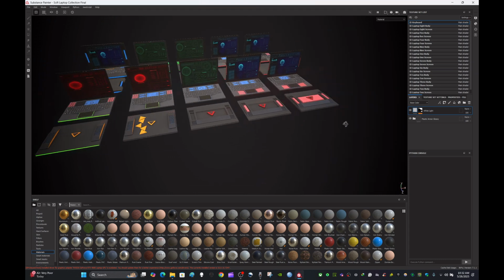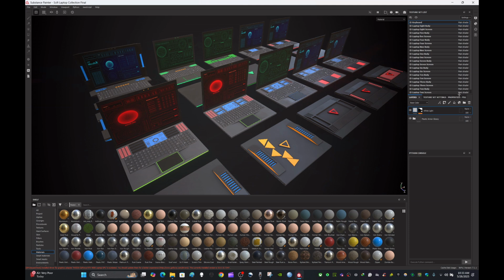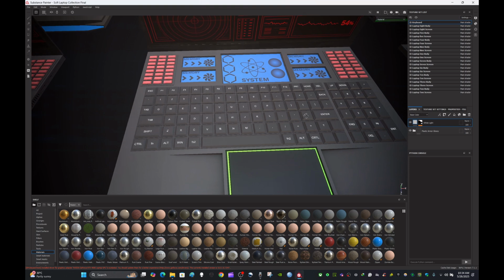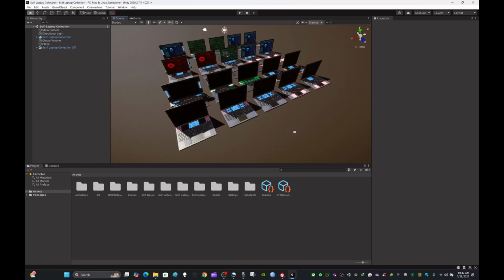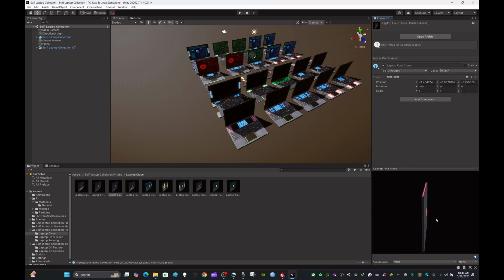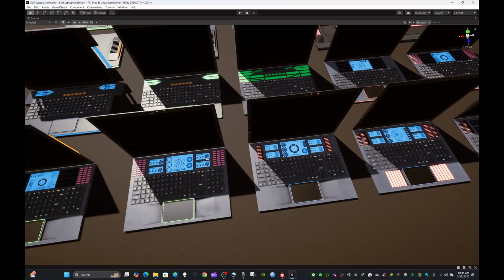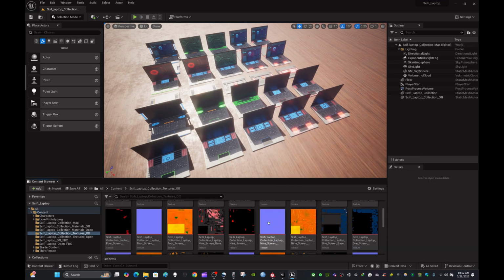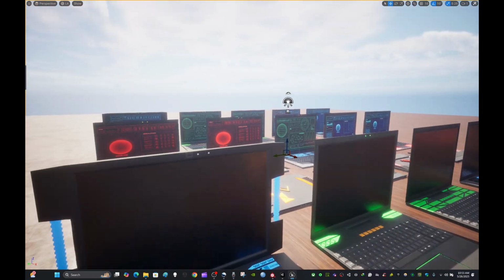Scifi Laptop Collection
Scifi Laptop Collection is a Sci-Fi PBR asset. This is a continuation process of my PBR game-ready asset creation workflow. This asset is fit for any modern and sci-fi game. The features are given below:

1. PBR asset (Metallic Roughness)
2. It includes 7 Maps (Base Color, AO, Normal, Height, Metallic, Roughness finally Emissive)
3. Game-ready asset
4. Ready for unity and unreal projects instantly
5. All 4K Textures and Maps
6. Good to use as Scifi projects
7. Simple topology
8. Low poly
9. Fit for any modern game
10. High-quality texture maps

Game Packs:
1. Unity 3D HDRP Pack version 2020
2. Unreal Engine 5.3 Pack

I hope you all will like it and purchase it for your projects. Your every purchase gives me new motivation for asset creation :) Have a nice day everyone. Please follow me to get continuous updates on new assets like this. :)